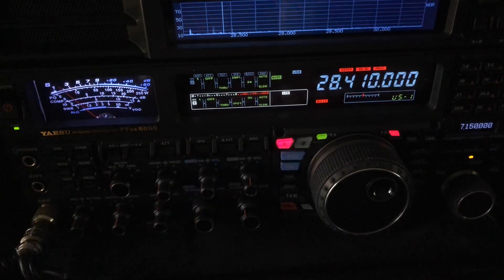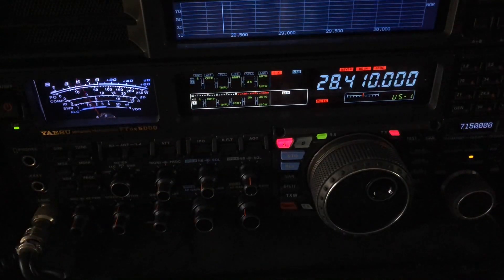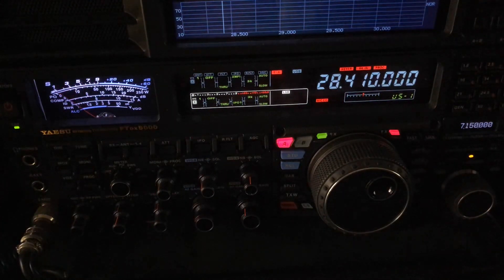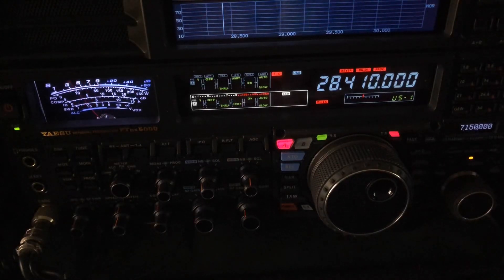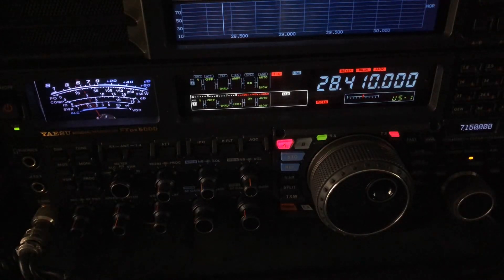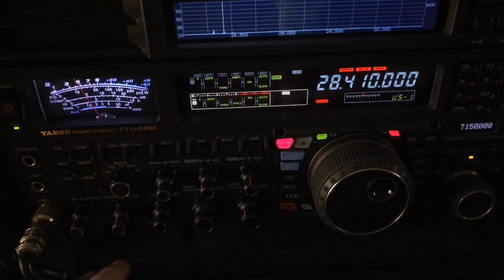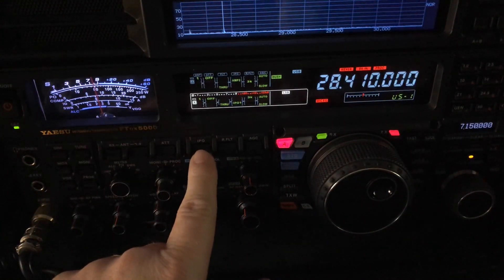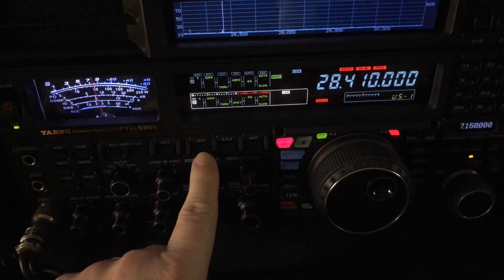Gain Stages and S/N Ratio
If you’ve watched videos on this channel for a long time, you know that I’m all about the Signal-to-Noise (S/N) Ratio.  In this video I demonstrate how I structure my gain stages in order to achieve the best S/N Ratio, regardless of the S-meter reading.

I hope you enjoy this video and find it helpful.  If you find my channel informative and entertaining, I hope you will consider joining my support group by clicking

73, de N4HNH